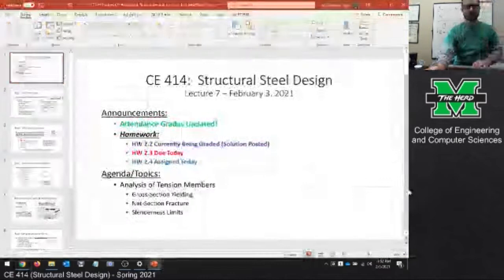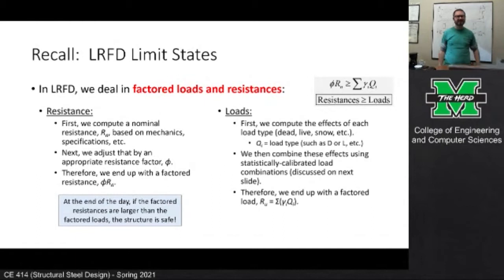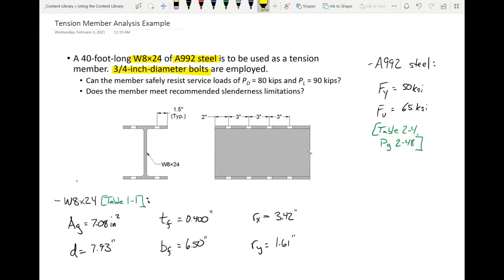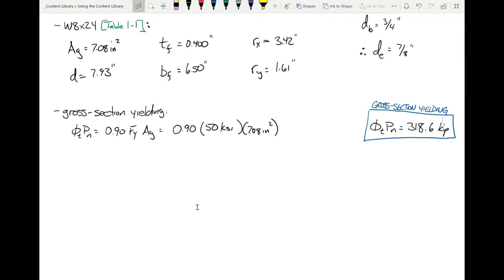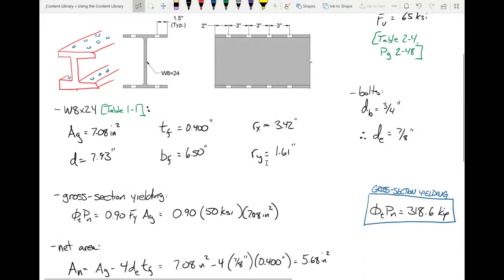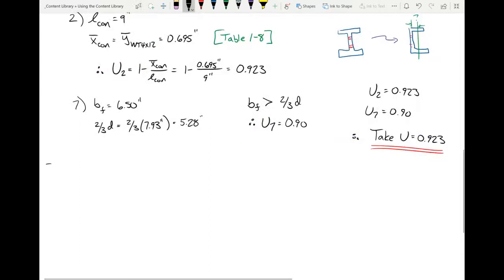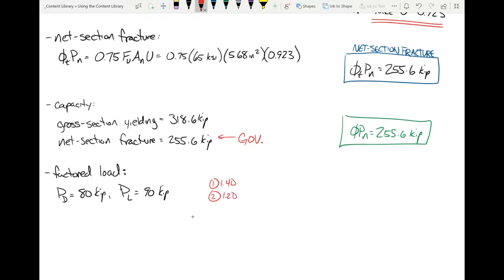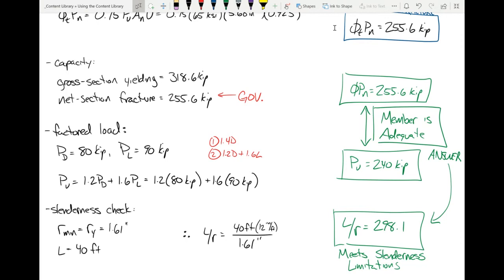CE 414 Lecture 07: Analysis of Tension Members (2021.02.03)